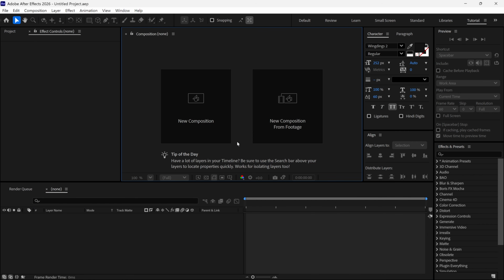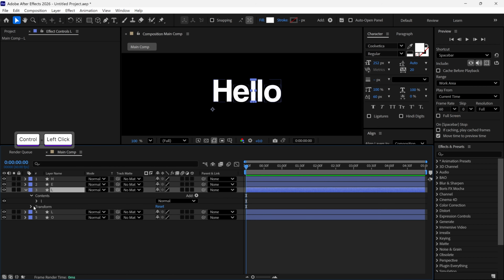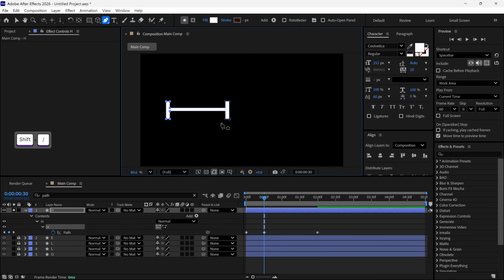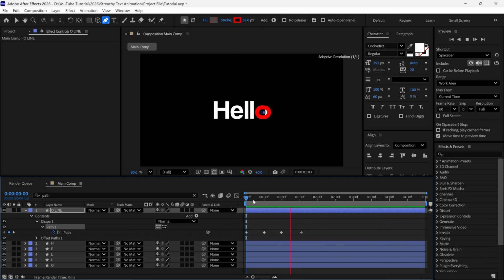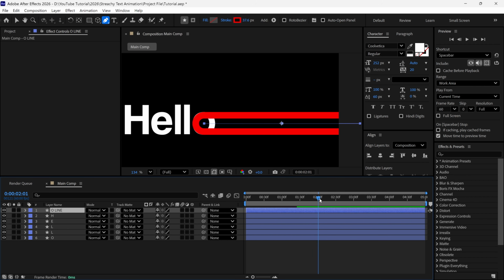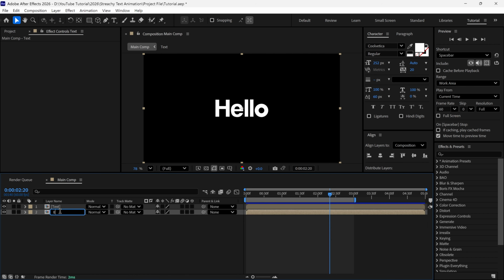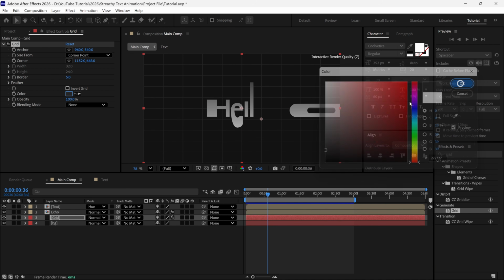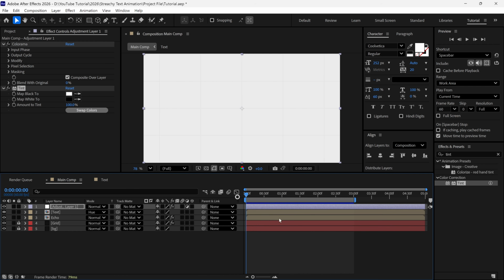Stylize Stretchy Text Animation in After Effect | Advanced Techniques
In this After Effects tutorial I will show you how to create a super satisfying stretchy text animation from scratch! This stylish text animation effect is perfect for intros, openers and motion graphics projects.

Timestamps:
0:00 Intro
0:10 Setting up the composition
0:30 Converting text to shape layers
2:13 Animating letter H
4:20 Animating letter O with smart trick
6:33 Stylizing the animation